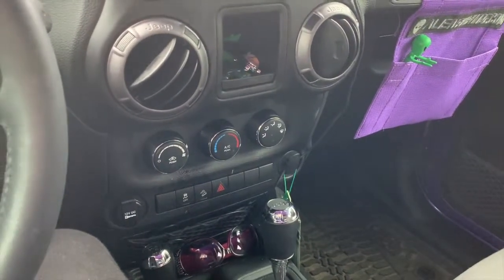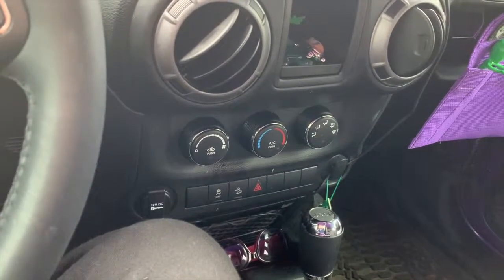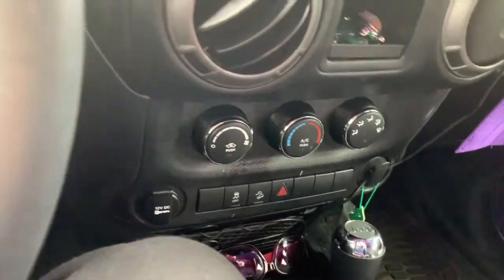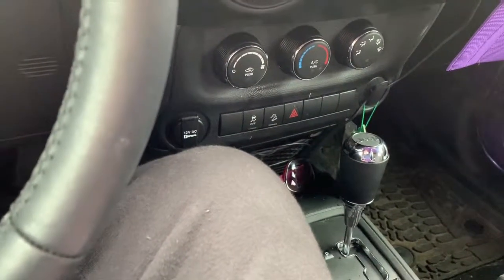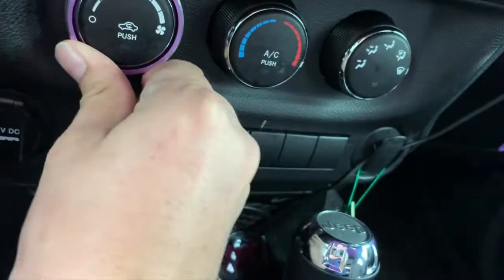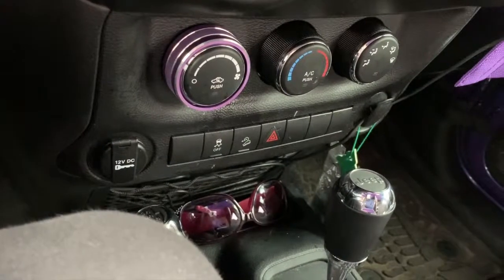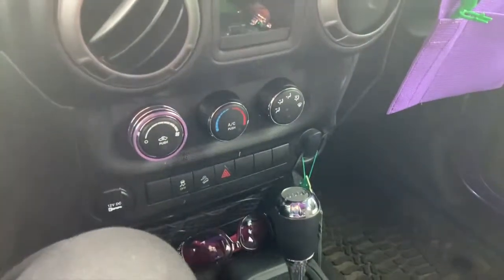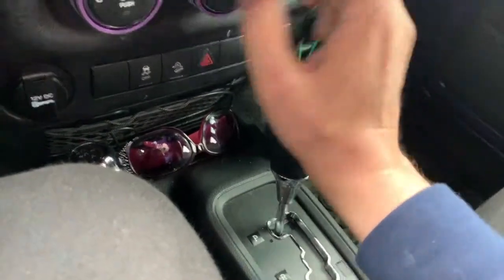Jeep JKU HVAC Ring Install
Did an install on my wife's 2017 Jeep Wrangler JKU HVAC trim rings.  Very easy install